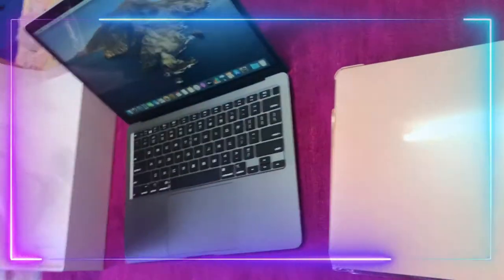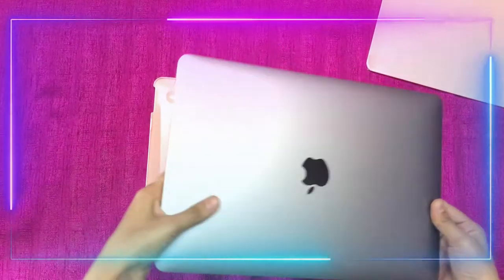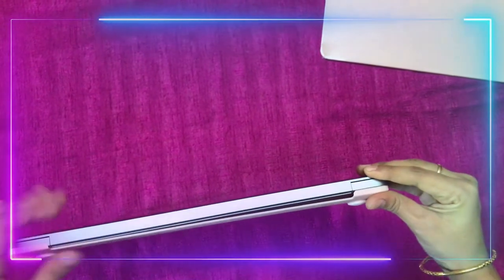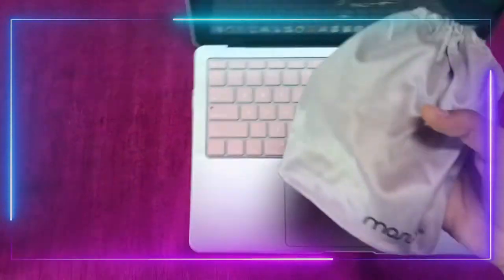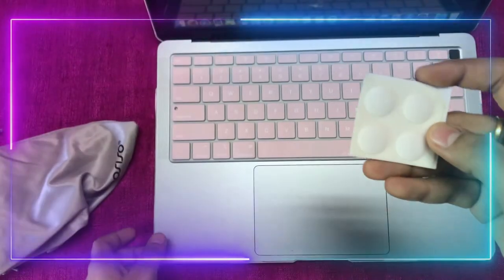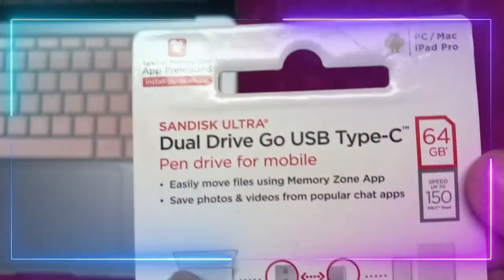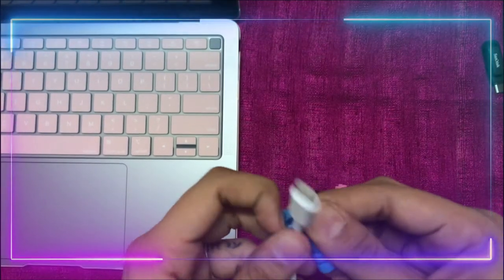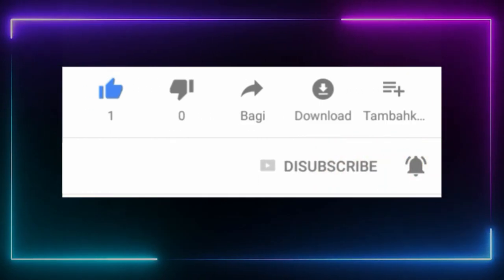Best MacBook Pro & Air Accessories in 2020 | iCandy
Whats in my Laptop Bag :

These Top 10 Best Macbook Accessories lets you use your macbook to its full potential. As macbooks get  compact and slimmer each year they become more limited to accessibilities and these macbook accessories will definitely enhance your total macbook user experience.

MOSISO CASE:
SANDISK PENDRIVE:
CABLE PROTECTOR:
USB HUB: